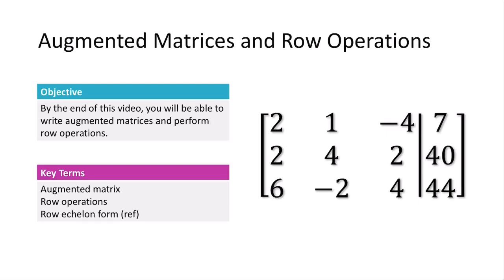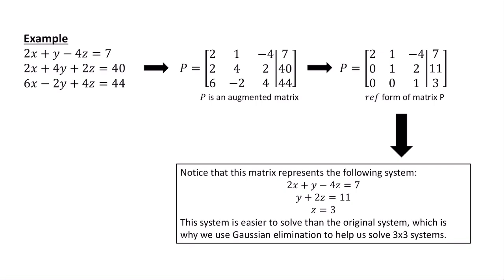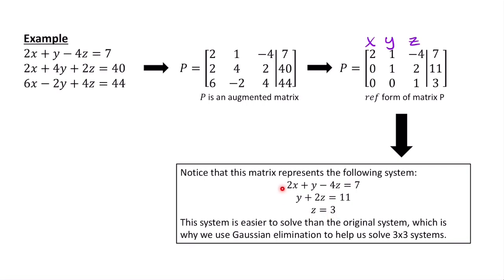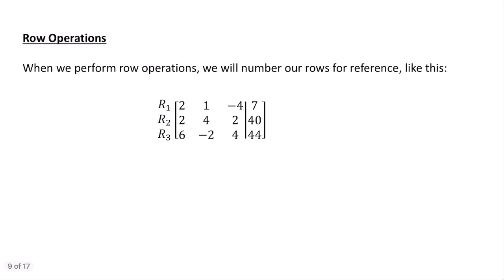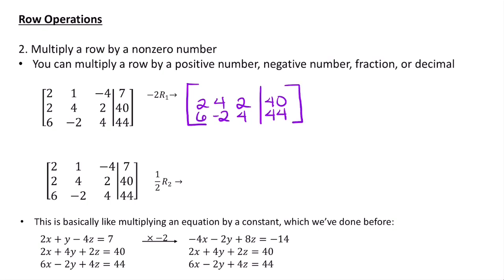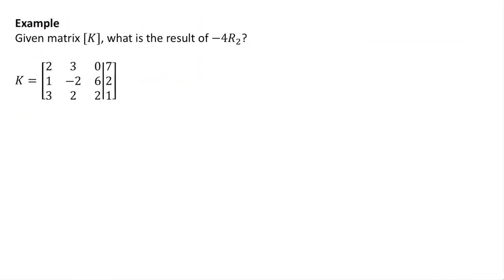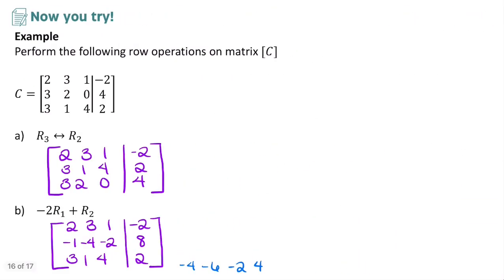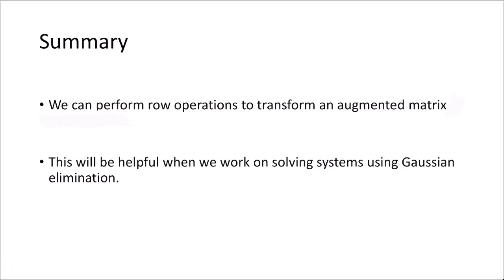3.04 Augmented Matrices and Row Operations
In this video, we will learn how to set up an augmented matrix to represent a 3x3 system of linear equations. We will also discuss how to use row operations to transform a matrix. We will actually solve the system in the next video after we go over some basic concepts in this video.